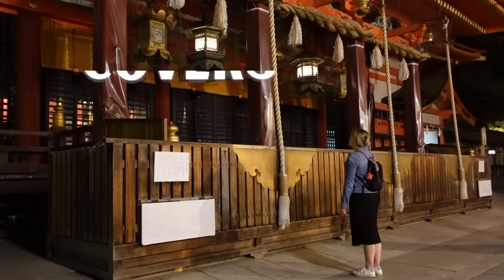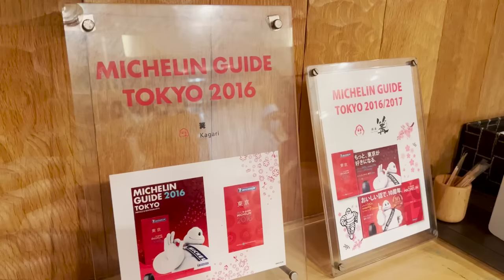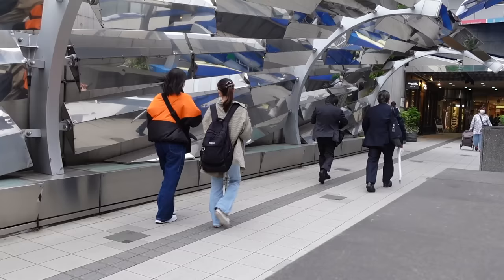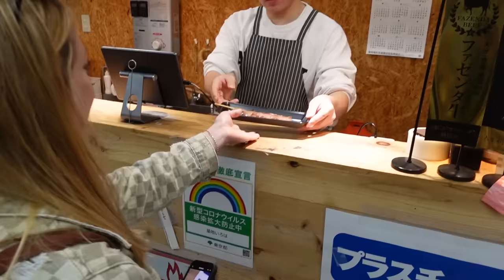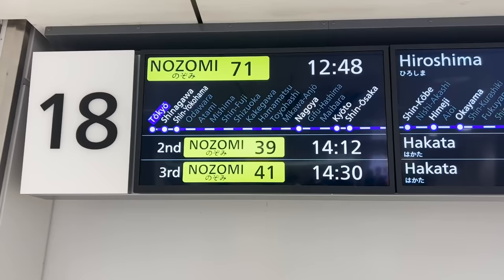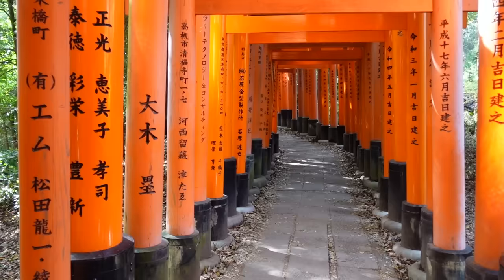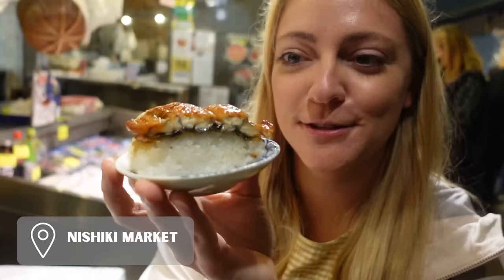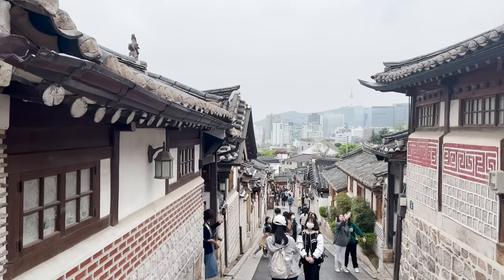Japan Travel Planning Made Easy: 10-Day Itinerary for First-Timers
Planning a trip 👨🏼‍💻overseas ✈️ can be EXHAUSTING  and also confusing 🤔 !  This 10-day itinerary will make your japan 🇯🇵  travel planning go smoothly.  In this video we give you ideas to plan your trip to japan including cities visited, hotels 🏨 to stay at, best food 🍲  in each city 🌆 ,and activities in each city.  We chose to visit Tokyo, Lake Kawaguchiko (Mt. Fuji), Kyoto, and Osaka!

Chapters:
0:00 Intro
0:39 Day 0:  Travel to Tokyo
0:59 Day 1:  Arrive in Tokyo
2:05 Day 2:  Asakusa
2:49 Day 3:  Shibuya & Akihabara
4:52 Day 4:  Team Lab Planets & Tsukiji Outer Market
5:51 Day 5:  Road Trip to Mt. Fuji
7:22 Day 6:  Travel Day to Kyoto
8:41 Day 7:  Kyoto Pt. 1
10:24 Day 8:  Kyoto Pt. 2 & Travel to Osaka
12:17 Day 9:  Universal Studios Japan
12:52 Day 10:  Travel to Seoul

Our Current Camera 🎥  Gear:
Camera (Sony ZV-1)
Rode Shotgun Microphone
Rode Wireless Microphones
Camera Tripod

About Us:
We are Garret and Lauren, two newly weds living in Texas. After getting married in early 2021, we decided to spend the first three years of marriage traveling to 30 new locations before we turn 30 in the summer of 2024! We plan to share our new adventures as well as reflect on some of our past travels through this vlog channel, and hope that you will follow along with us.